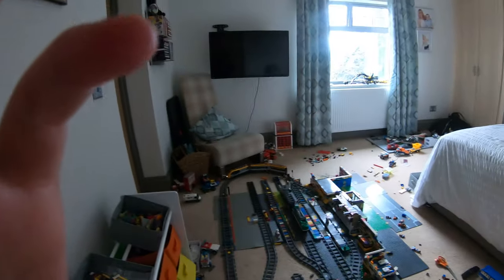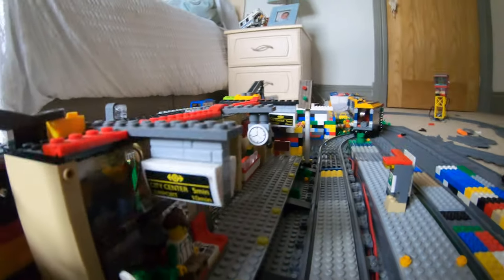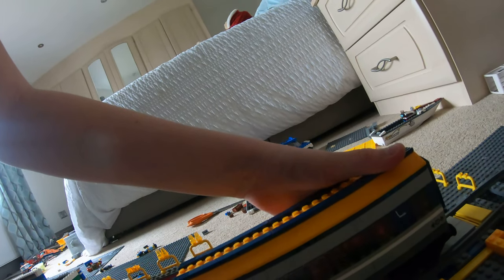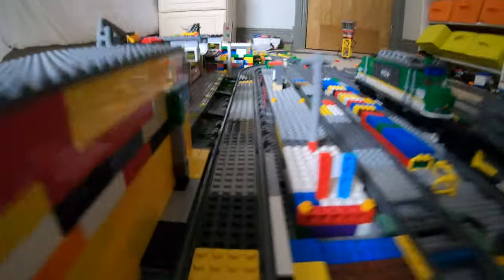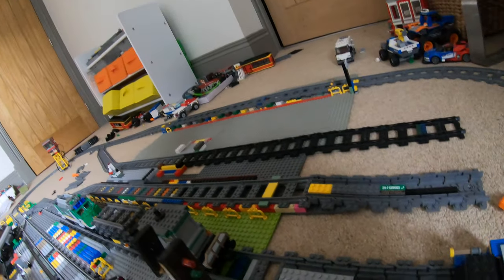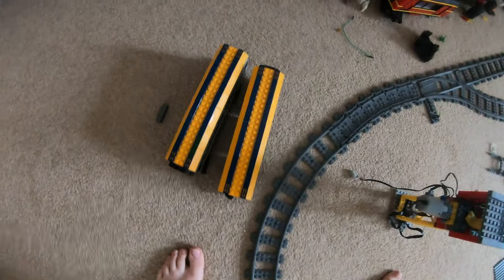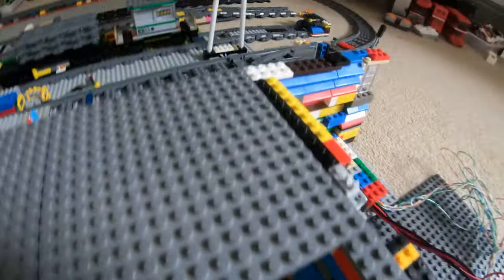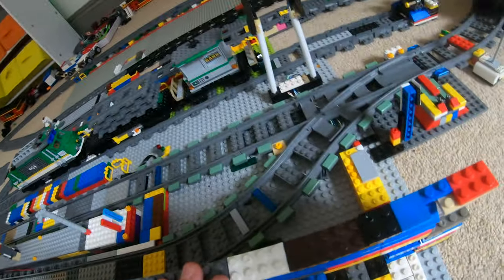Tour Of My Lego Train Room & Train Crash